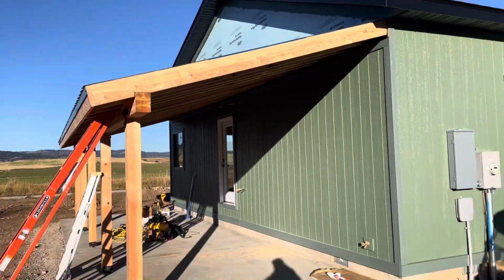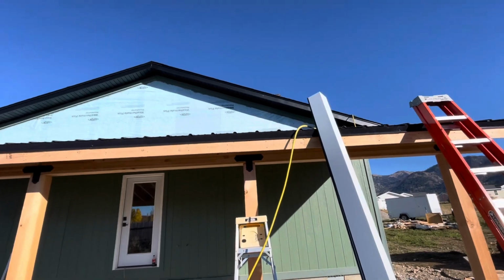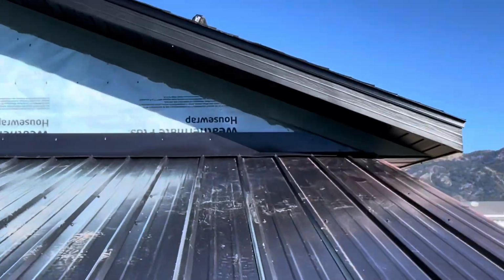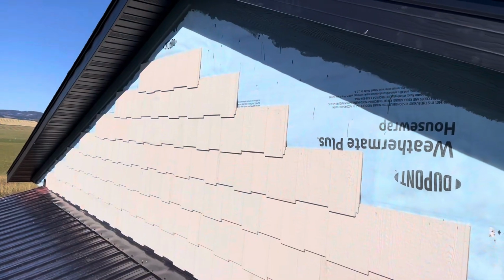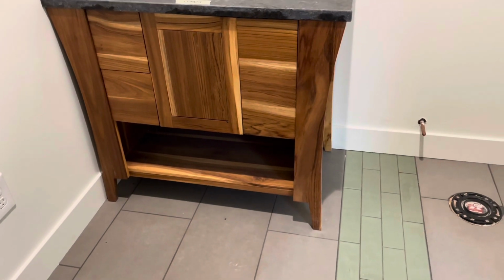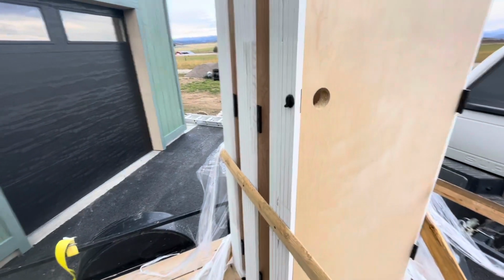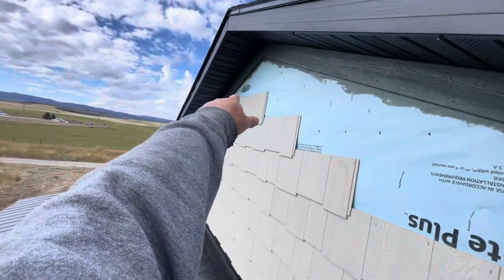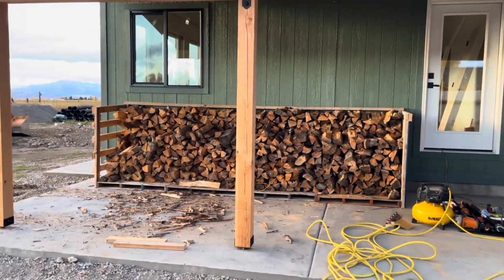Building Our House #57 - Gables and Kitchen Counters